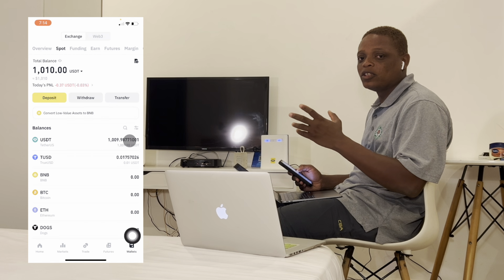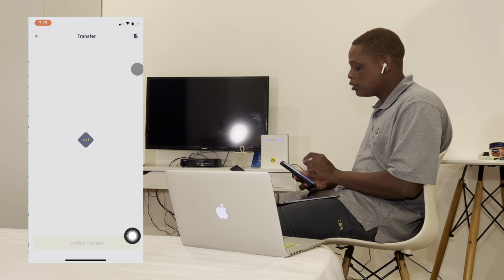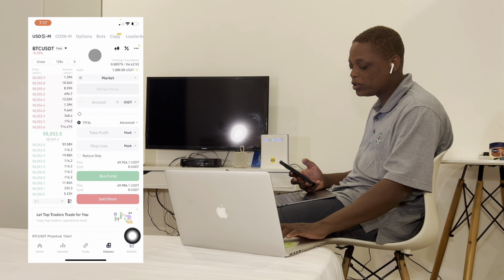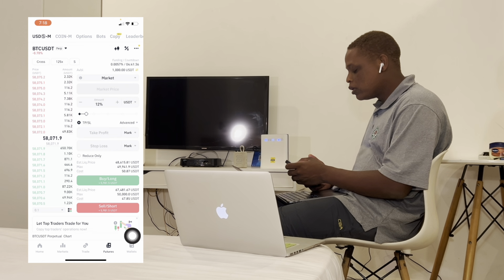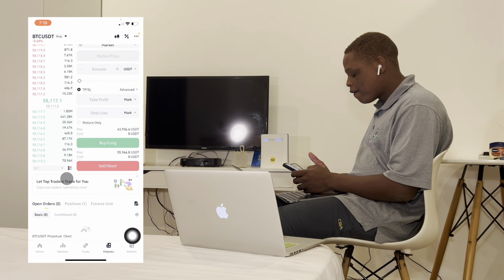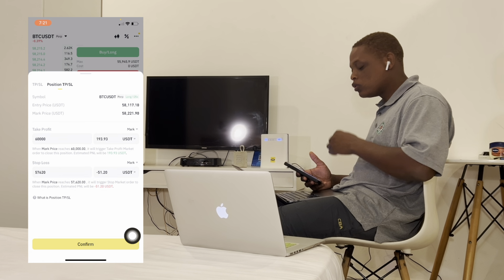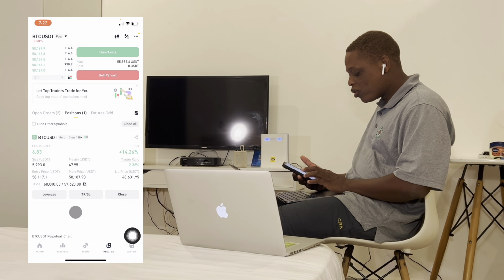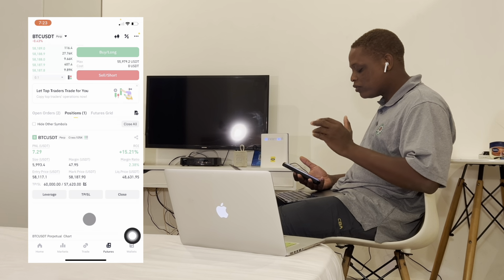Strategy Makes $1000 Daily in 2025 - Crypto Trading Secrets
Unlock the secrets to making $1000 daily in 2025 with this powerful crypto trading strategy. In this video, I’ll break down the exact steps you need to take to consistently achieve your financial goals in the ever-evolving cryptocurrency market. Whether you're a beginner or an experienced trader, this strategy will help you maximize your profits and stay ahead of the game. Don't miss out—watch now and start your journey to financial freedom

🔥 What You'll Learn:

Getting Started with Crypto Trading in Dubai: Essential steps to set up your trading accounts and tools.

Top Cryptocurrencies to Trade in 2024: Insights on the most lucrative coins for day trading.

Market Analysis Techniques: How to analyze market trends without relying on technical indicators.

Risk Management Strategies: Learn how to use stop loss and take profit orders to protect your capital.

Real-Time Trading Examples: Watch me execute live trades and explain my decision-making process.

📈 Why Trade Crypto in Dubai?
Dubai offers a unique and vibrant trading environment with its favorable regulations and growing crypto community. Whether you're a resident or planning to move to Dubai, this guide will help you navigate the market and achieve consistent daily profits.

Don't miss out on future trading tips and strategies.

You can follow me (Askanda) on social media for more updates on:

Intagram: yaskandaru
Binance Feed: Askanda
Twiter(X):Askanda18